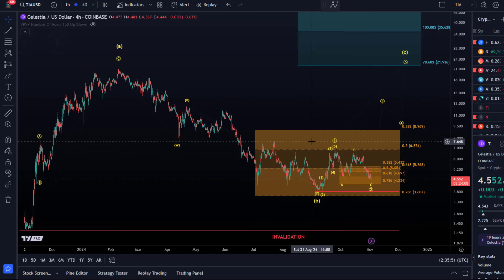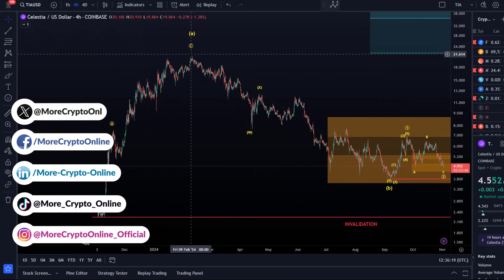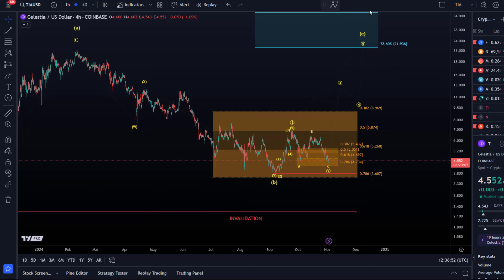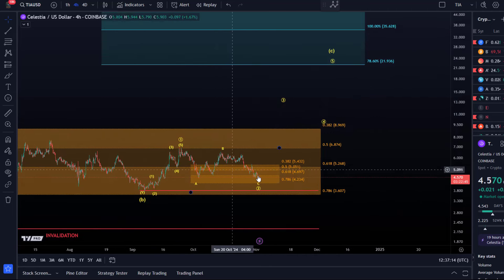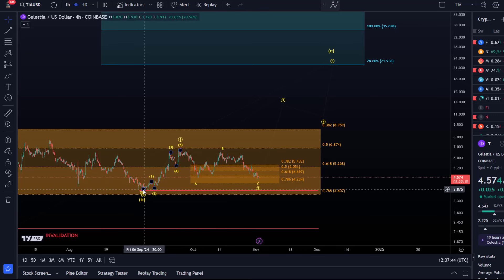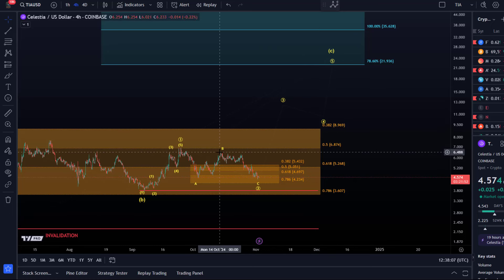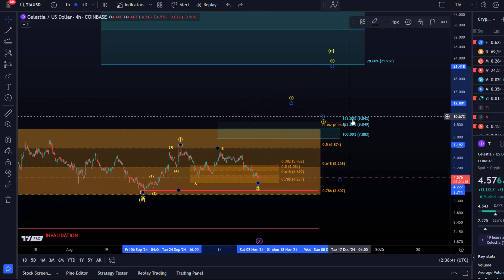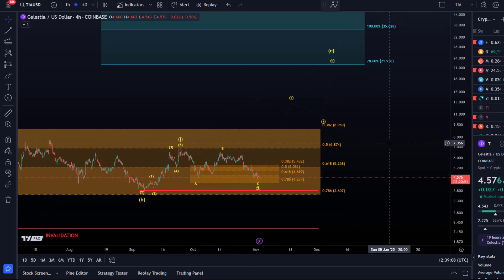Celestia TIA Price News Today - Elliott Wave Price Prediction & Technical Analysis, Price Update!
👉 Trade on Coinbase:
Receive $10 in BTC (see terms on website):

👉 Trade on Kucoin:
Receive a 20% fee discount:

👉 Trade with Trading212:
Receive shares worth up to $100: